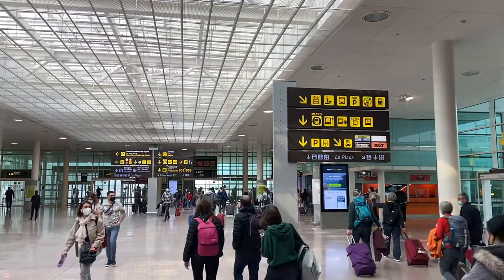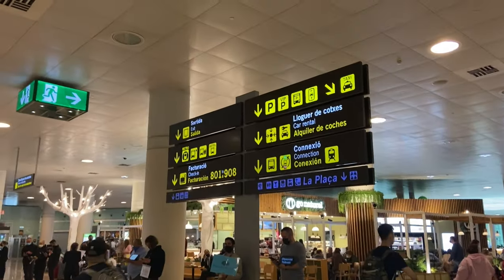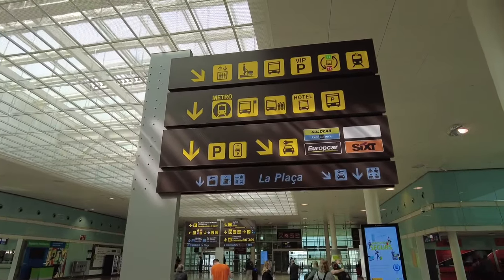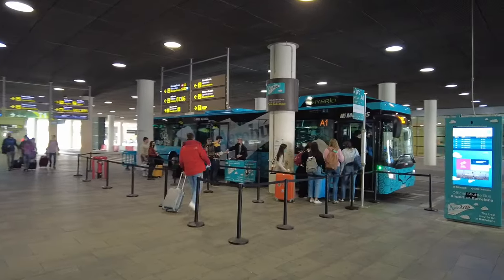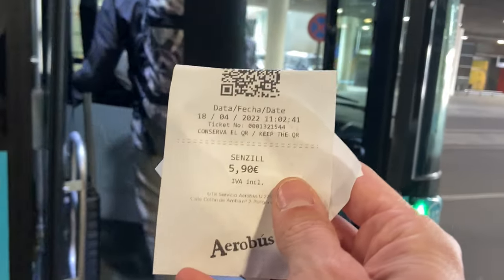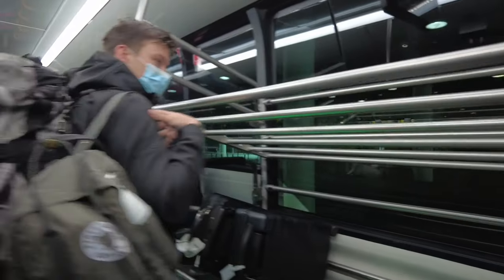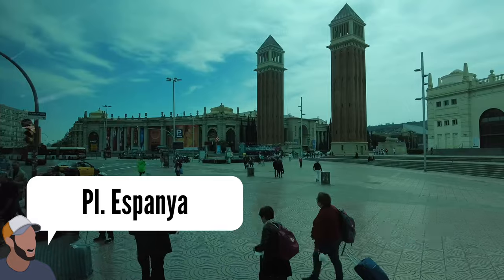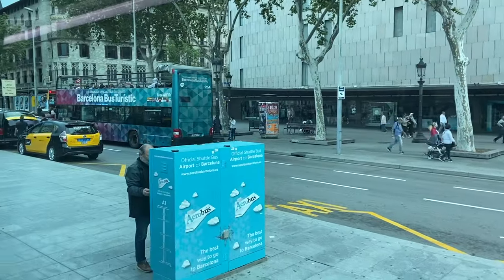How to get from Barcelona El Prat Airport T1 to City Center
How to get to Barcelona's City Center from El Prat Terminal 1 on the Aerobús

👋🏼 Say Hola!

📚 BEST BOOKS ABOUT BARCELONA
Shadow of the Wind
Cathedral of the Sea